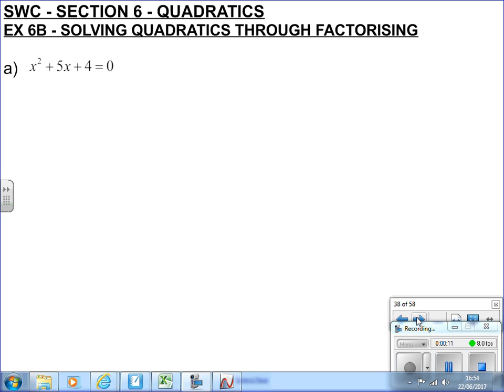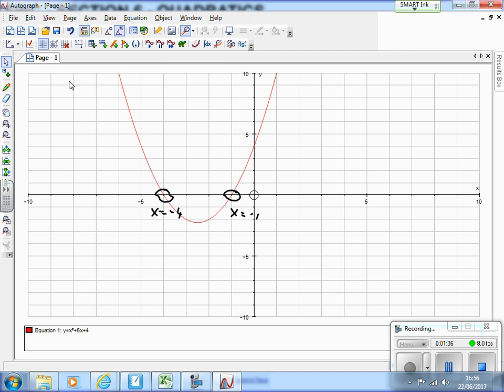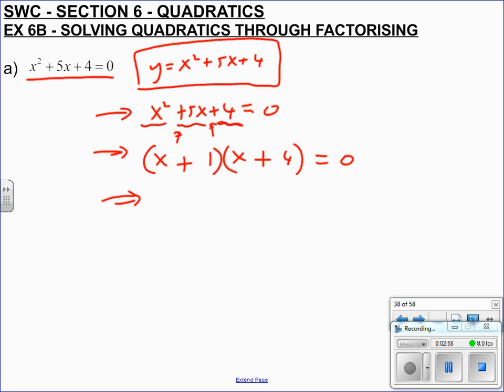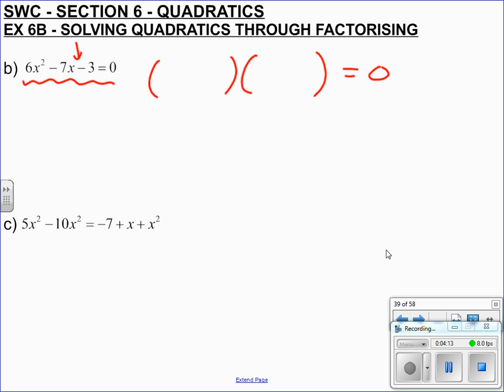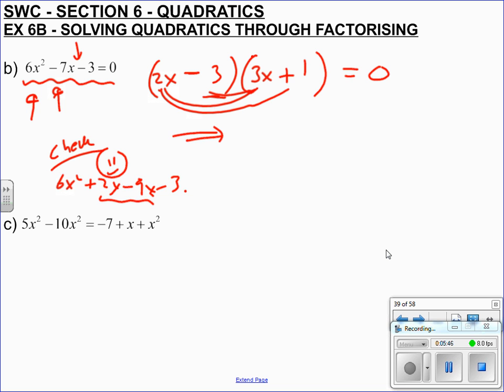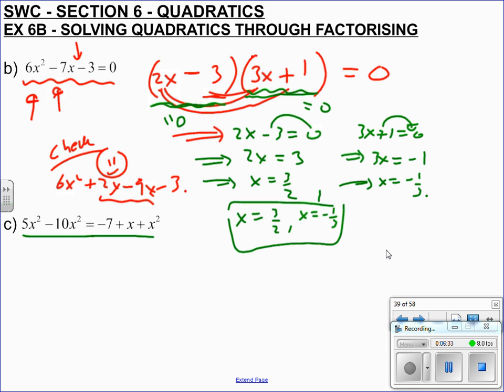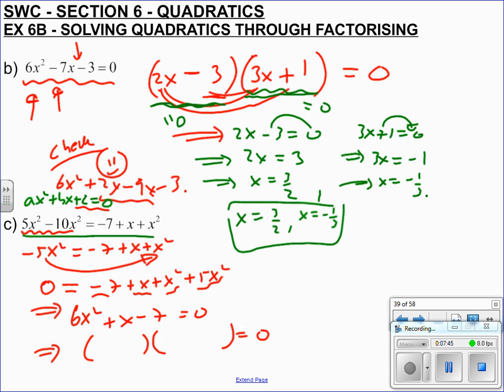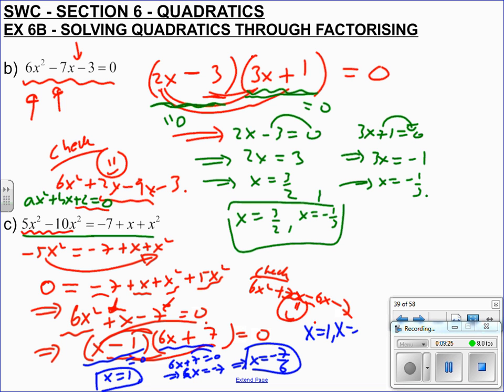BHASVICMATHS SWC HELP EX6B